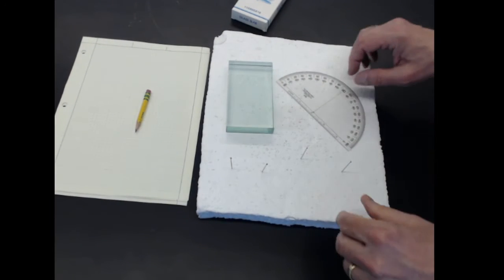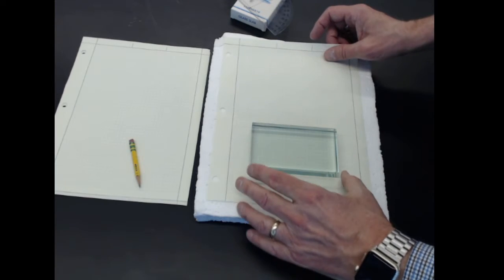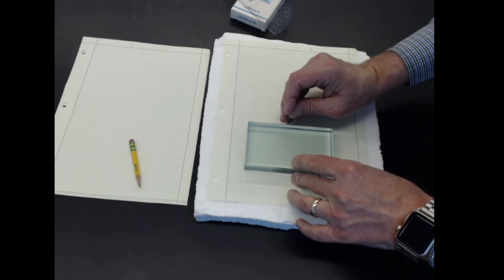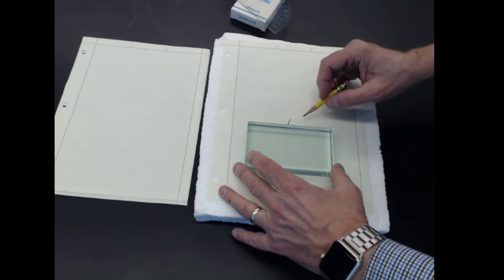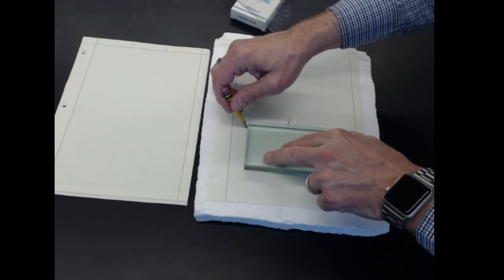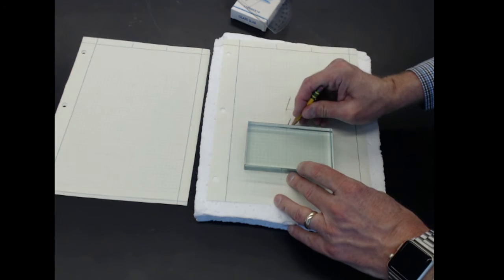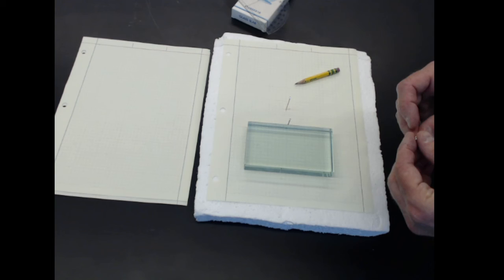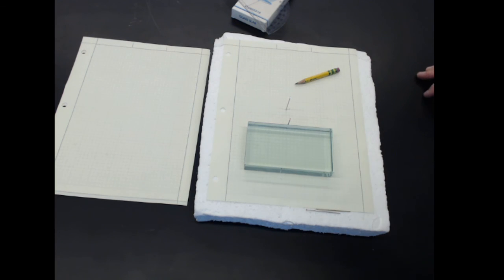12.12. Setup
Setting up the equipment for the experiment.